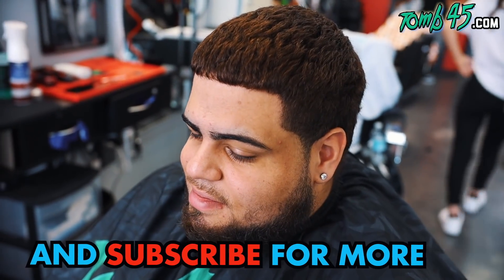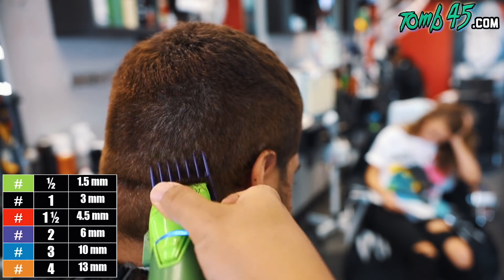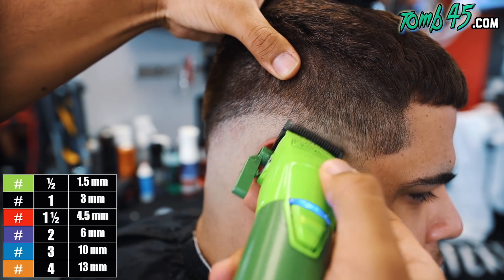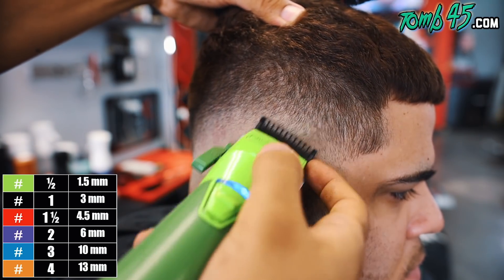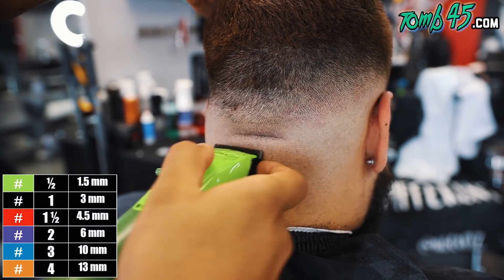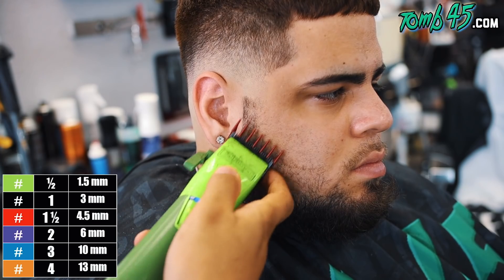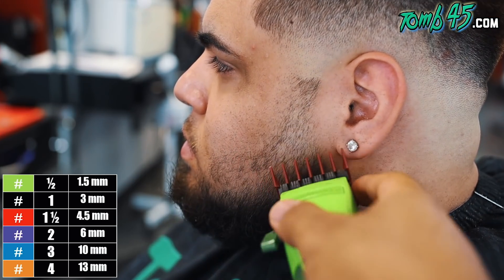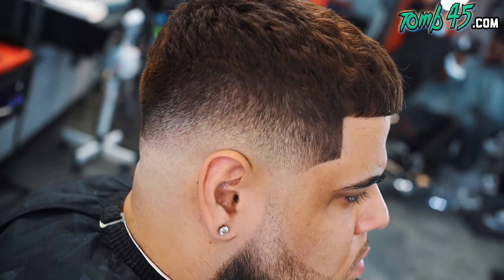Cutting His Hair Was A Challenge! Barber Tutorial